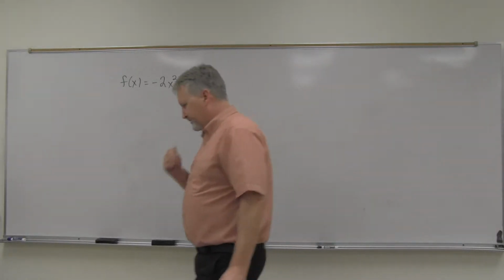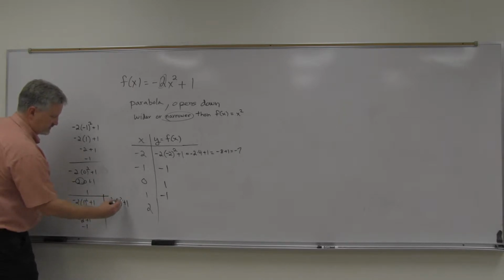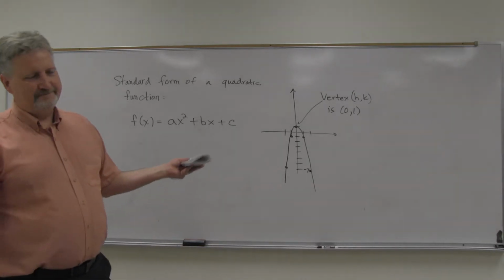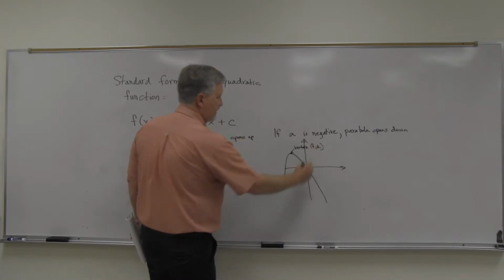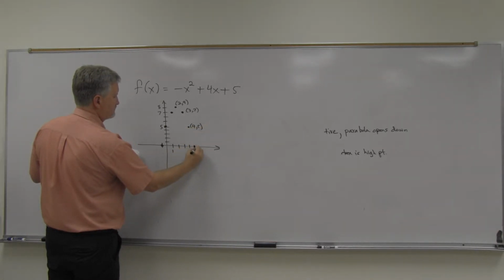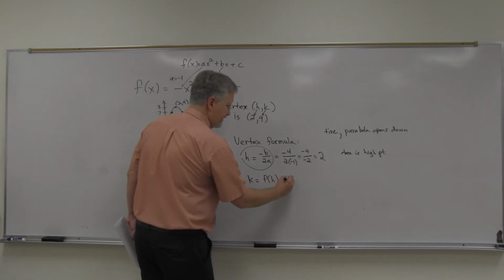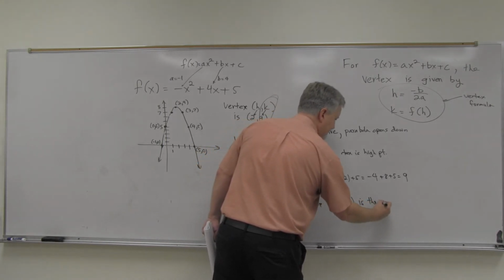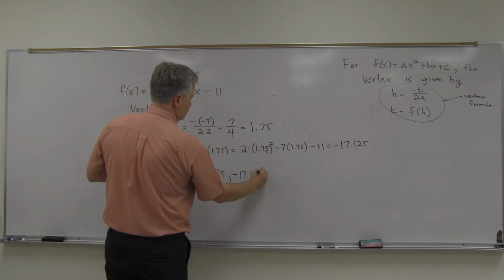MTH 130 Sec 8.5b Standard Form of a Quadratic Function; Determining the Vertex